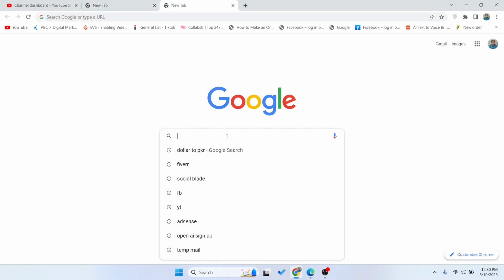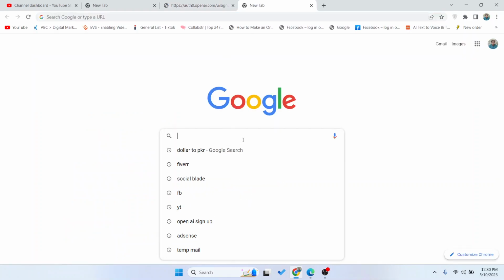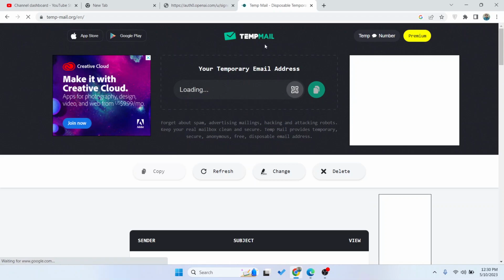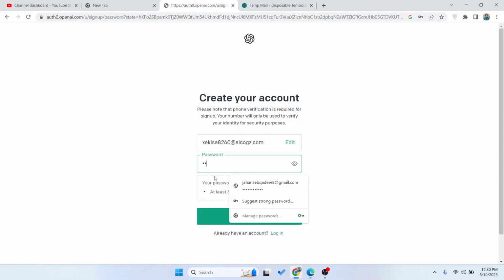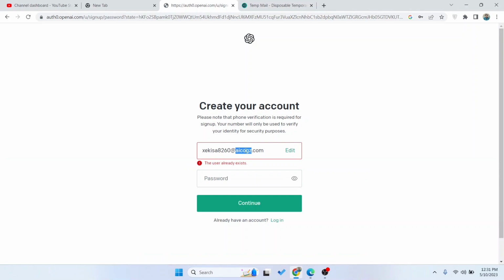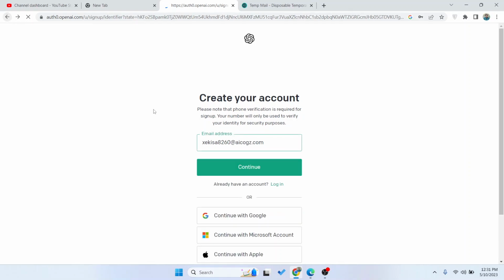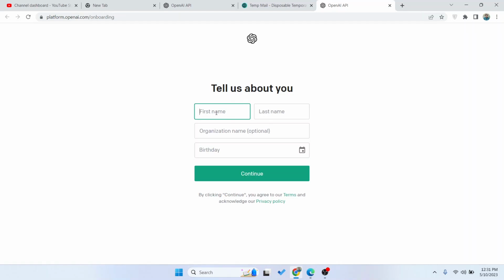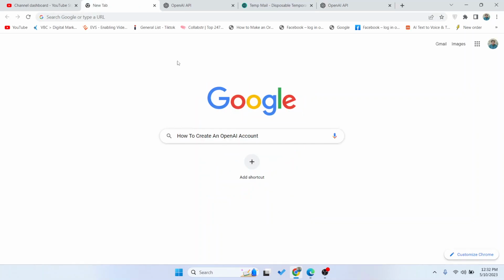How To Create An OpenAI Account? [in 2023] (Sign Up For OpenAI Account)